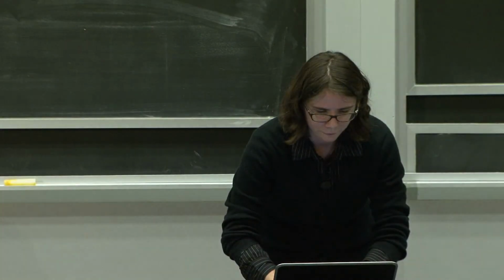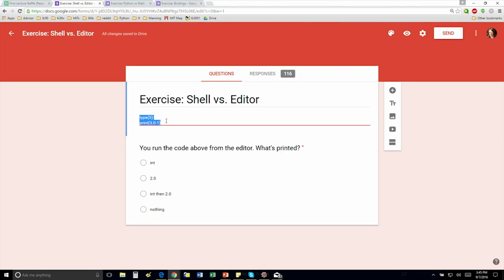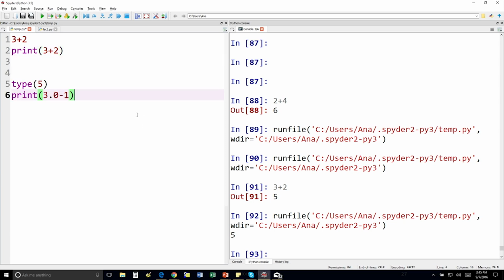Shell vs. Editor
This in-class question explains the difference between the IDLE python environment and the shell.